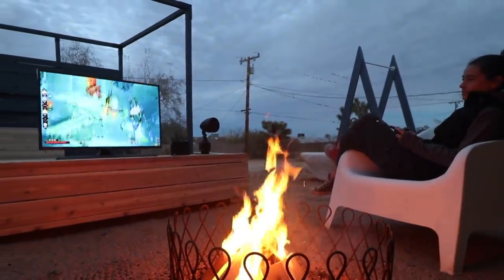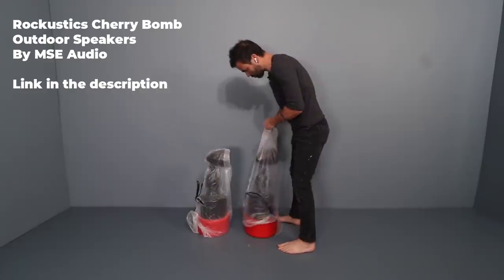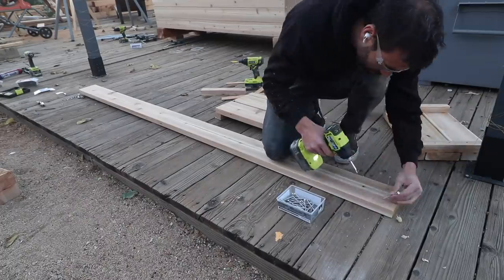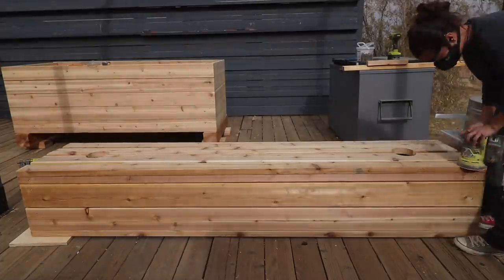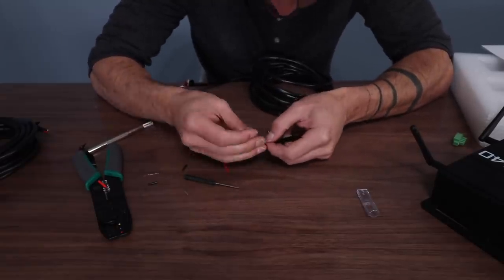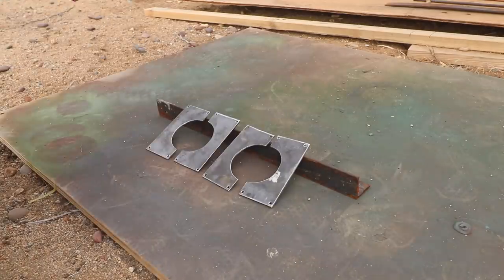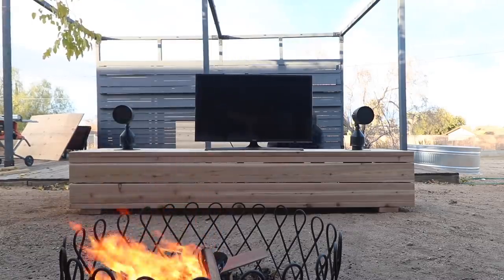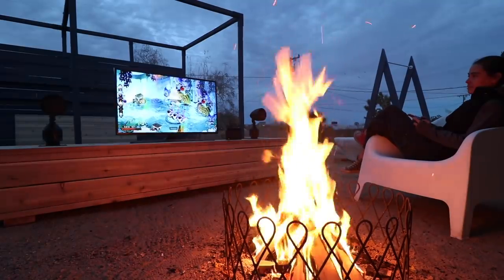DIY Outdoor Entertainment Center | Off the grid setup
We built an DIY Outdoor Entertainment Center using MSE Audio's Rockustics Cherry Bomb Outdoor speakers: learn more about them This video is sponsored by MSE Audio and we are really excited to work with these high fidelity outdoor speakers that can be installed directly into or on top of the ground. We used a Goal Zero Yeti 400 power pack to power this system and the TV this way we don’t need to run wires underground.  These Goal Zero systems are best way I have found to easily take electrical loads off the grid.